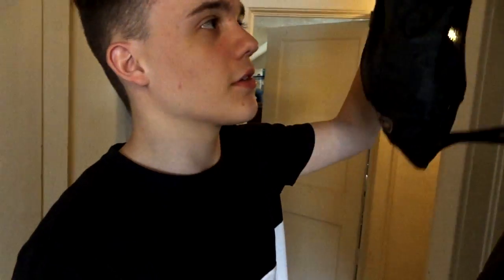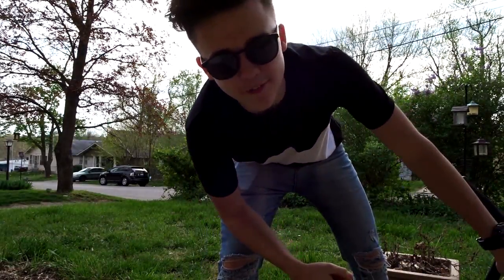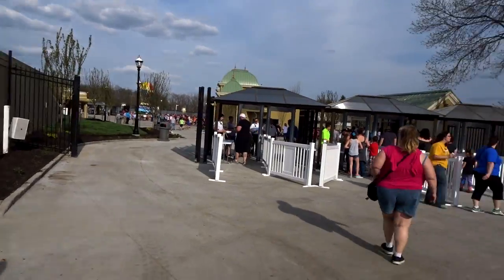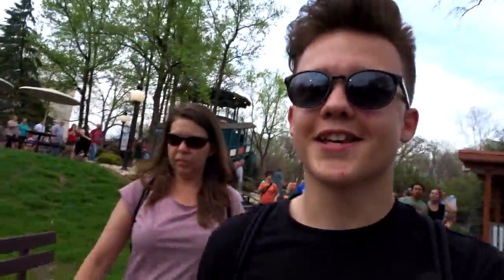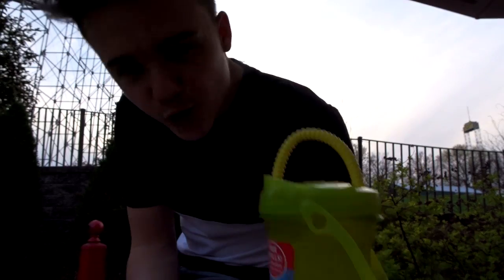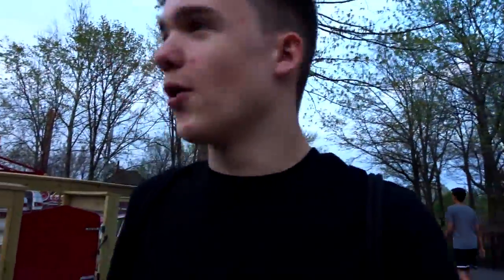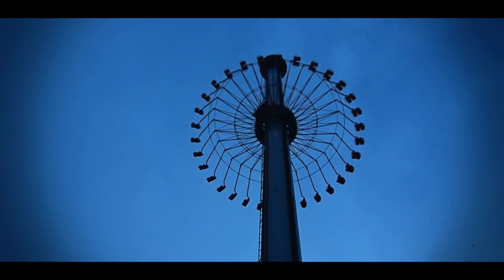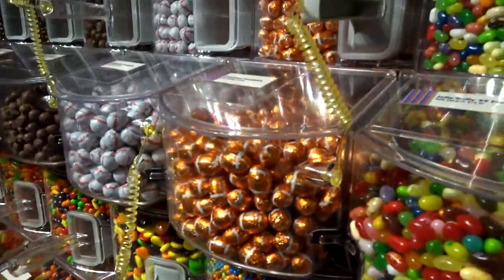NEW THRILL RIDES!! - WORLDS OF FUN OPENING DAY 2017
The small little things mean a lot more than what you guys think! Anyways guys, have an amazing day and I'll see you in my next upload.. PEACE :D

-Dezah